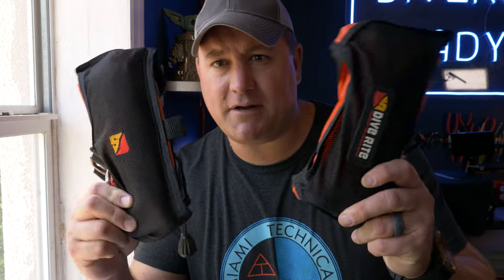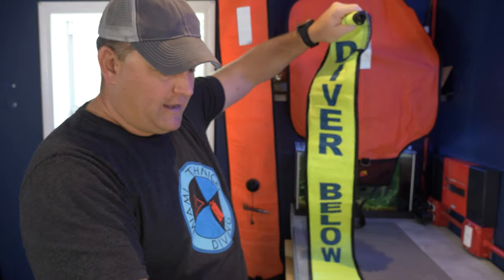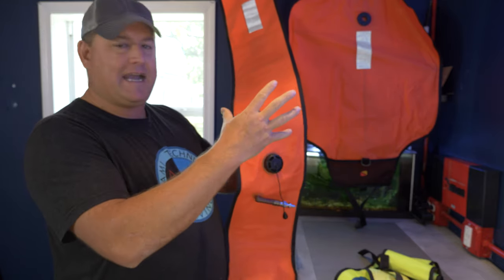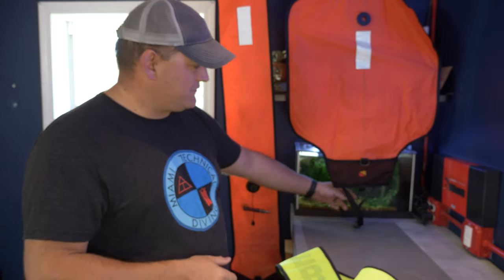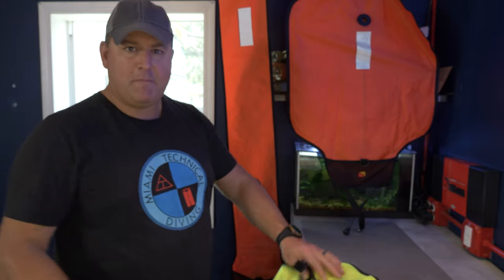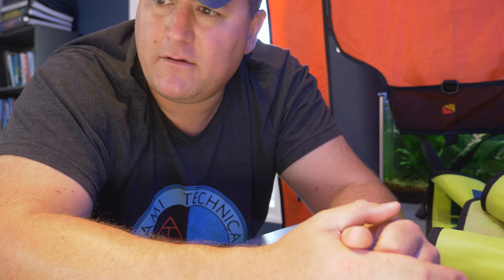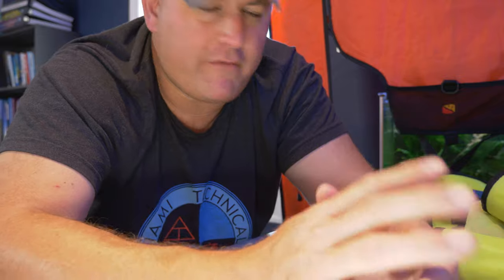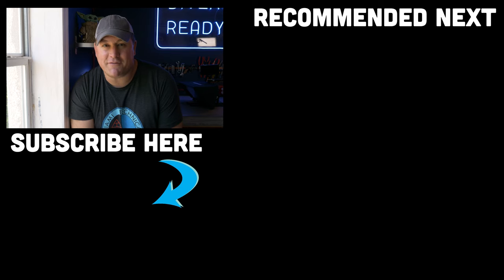The Difference Between A Lift Bag and a DSMB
What's The Difference Between A Lift Bag and a DSMB? Quick tips are back! Number 32. We are looking at the differences and similarities between Lift Bags and SMBS or DSMBs. Which should you buy? What are they used for? How do you dive with each?

DSMBs or delayed surface marker buoys differ from SMBs (Surface Marker Buoys) in that they are designed to be deployed from depth whilst scuba diving. SMBs are only meant to be inflated on the surface. Both are designed to mark your position and alert boats to your presence.

These differ from Lift Bags which are designed to raise inanimate objects that have sank. River treasure, lost cars, lead weights all can be brought to the surface with a lift bag. In the James Bond film Casino Royale, you even see a Venice building being held afloat by a series of lift bags!

D.S.D.O